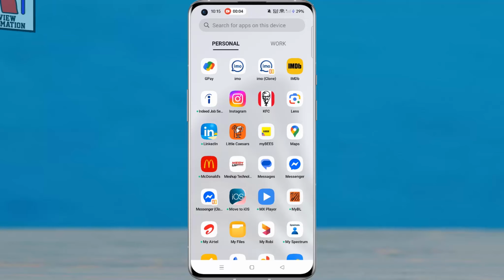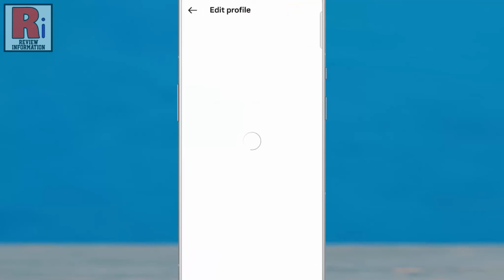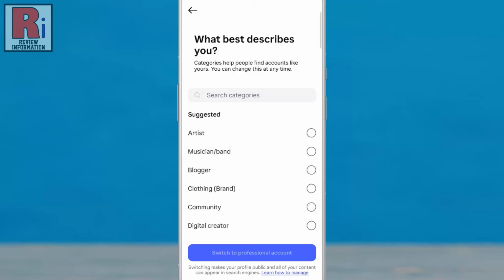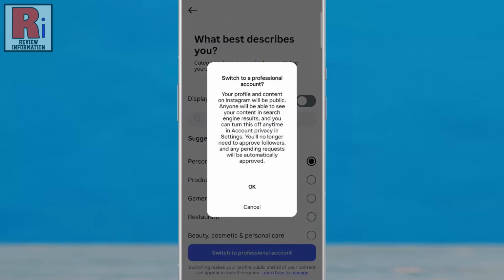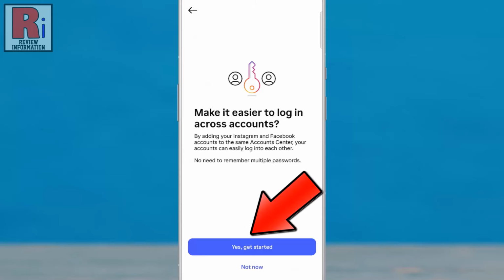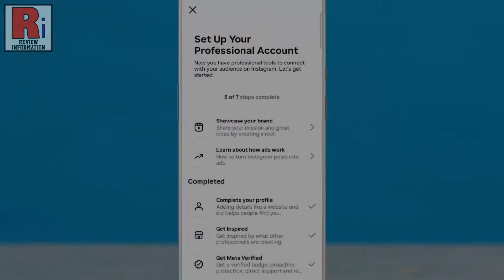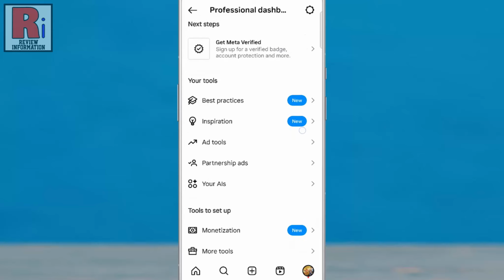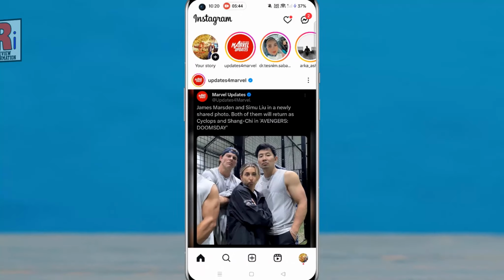How to Switch to Professional Account on Instagram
In this video, you'll learn how to switch to a Professional Account on Instagram in just a few easy steps.

Whether you're a content creator, influencer, or small business owner, a professional account gives you access to powerful features like real-time insights, promotional tools, and the professional dashboard.

✅ What you’ll learn in this video:
• Where to find the "Switch to Professional Account" option
• How to choose between Business and Creator
• How to select a category for your profile
• How to manage category visibility
• Linking to Facebook (optional)
• Completing the professional setup steps
• Accessing the Professional Dashboard

🎯 Why switch to a professional account?
It helps you track your growth, reach a wider audience, and build your brand with advanced Instagram tools.

📌 Make sure your Instagram app is updated to the latest version before starting!